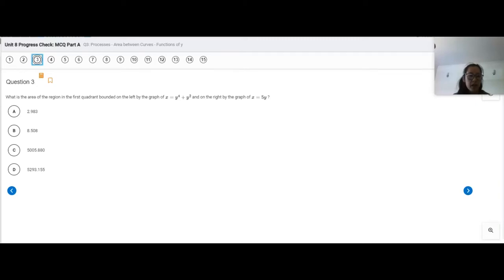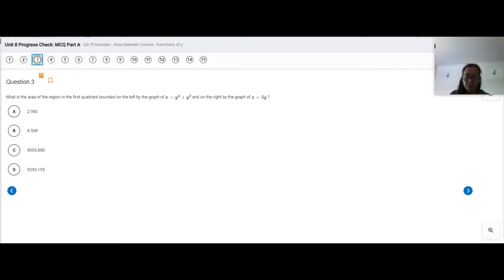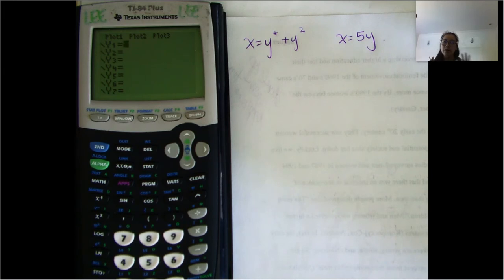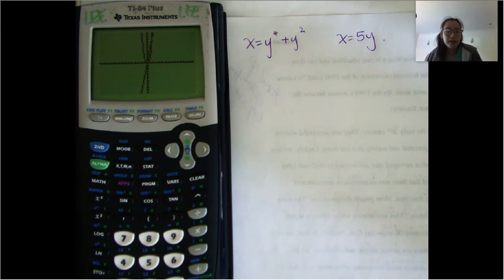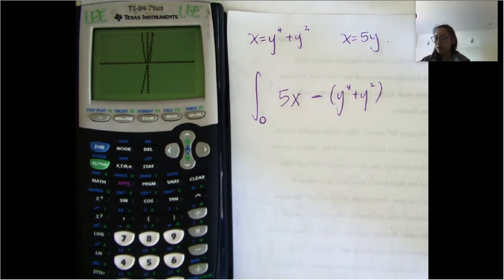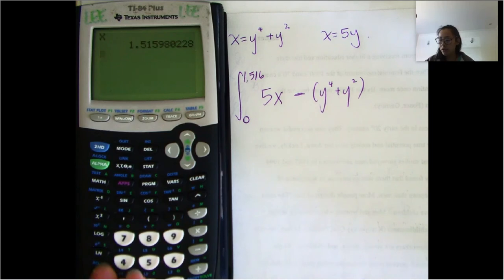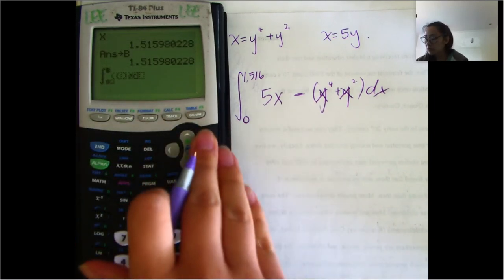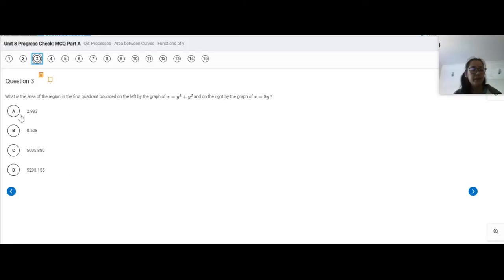Unit 8 Progress Check Part A Question 3